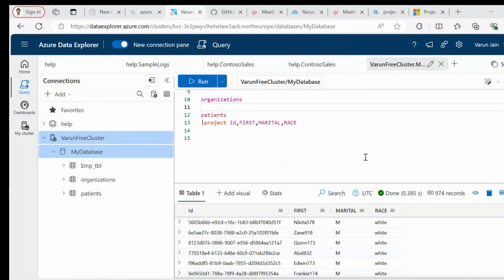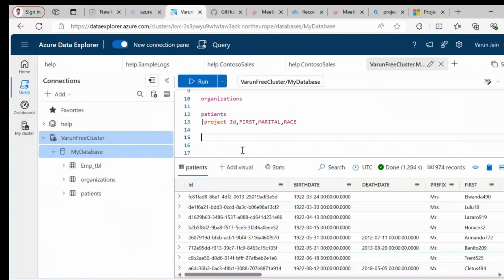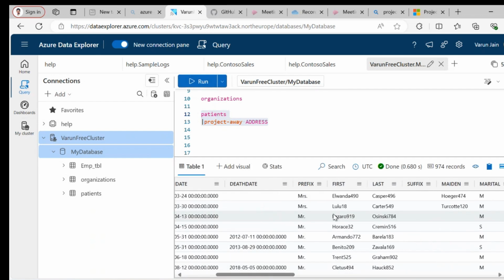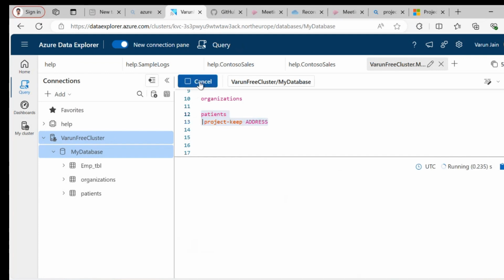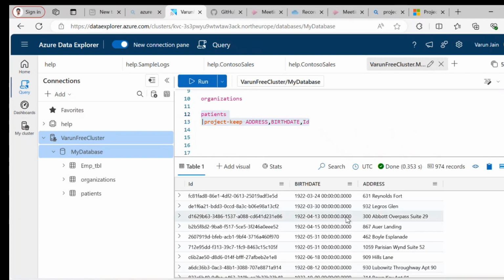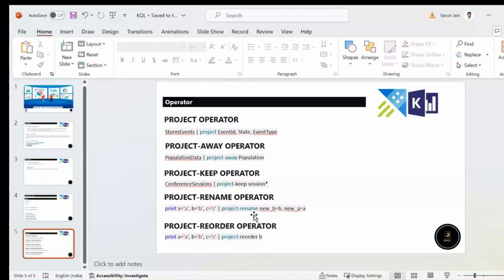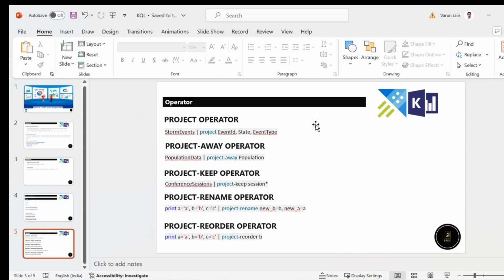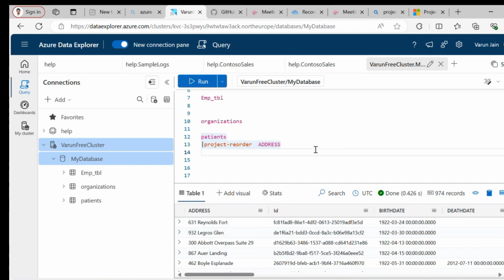How to use Project operator in KQL data-explorer